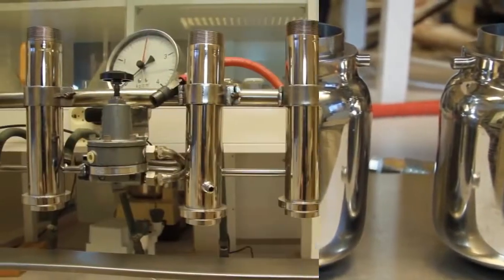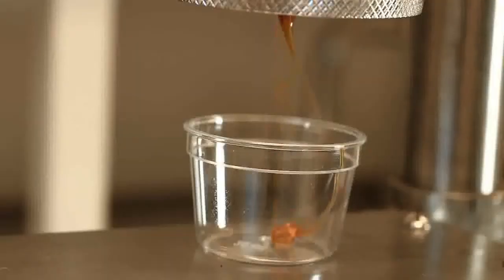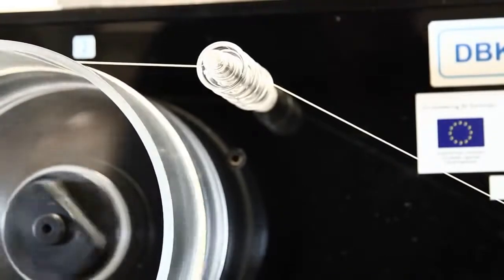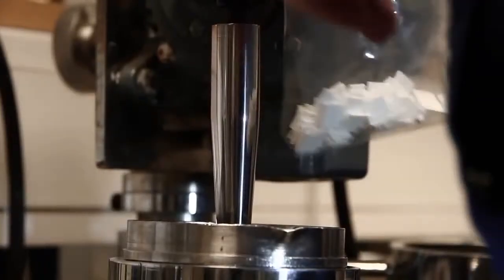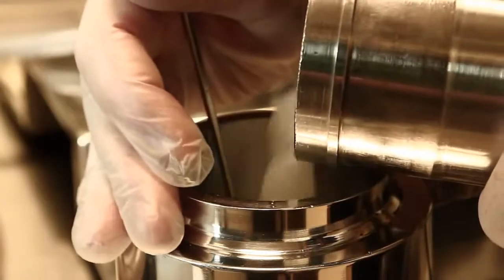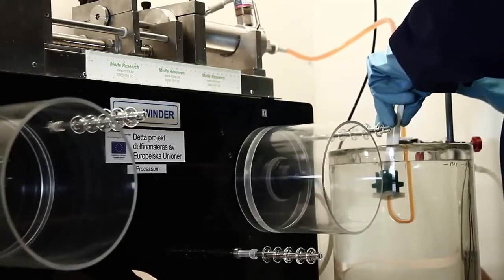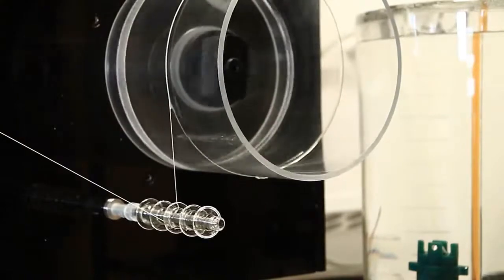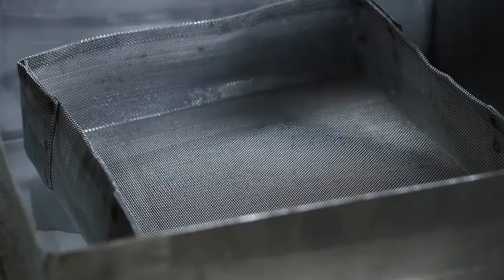"Makeing of Viscus Rayon" Regeneration of cellulose."Regenerated fiber"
This video is about the manufacturing process off viscose yarn .